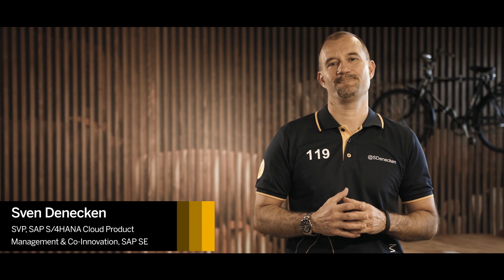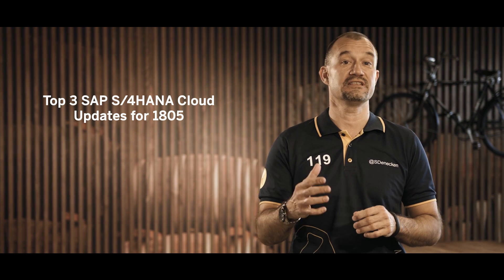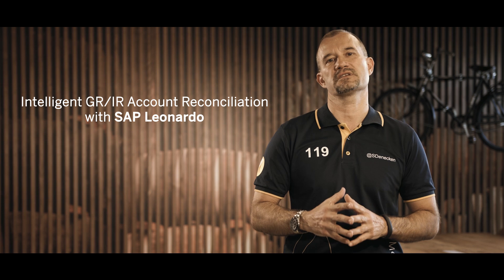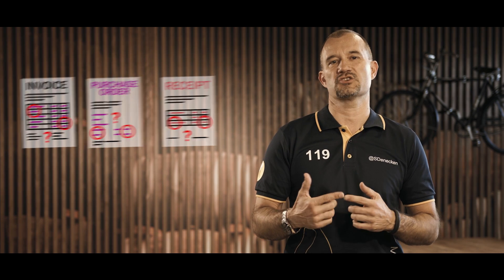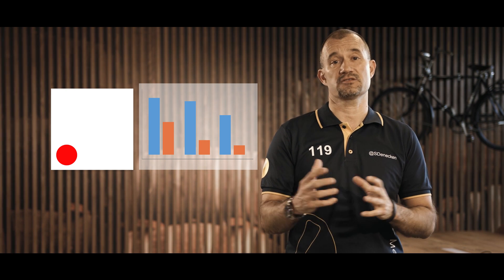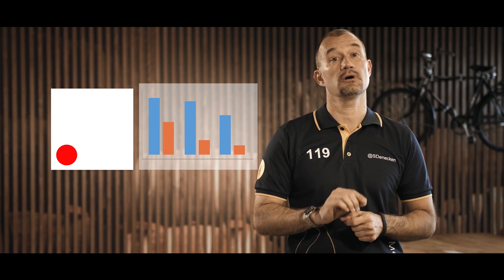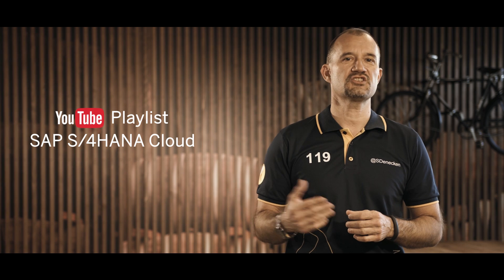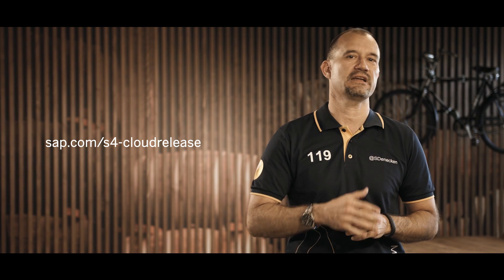Top 3 SAP S/4HANA Cloud Release Highlights for Q2 2018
In this 4-minute video you’ll find an overview of the top three updates for the 1805 release of SAP S/4HANA Cloud. Learn about how highlights in the areas of Finance, Manufacturing, and Professional Services are helping power the customer journey to the Intelligent Enterprise.

Speaker: Sven Denecken, Senior Vice President of SAP S/4HANA Cloud Product Management & Co-Innovation.